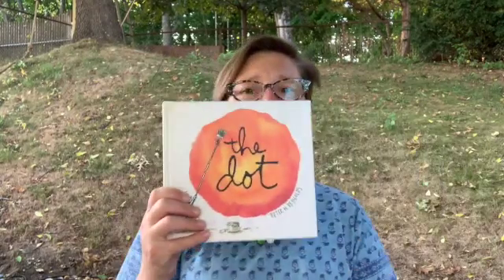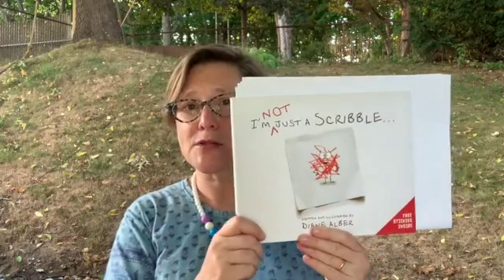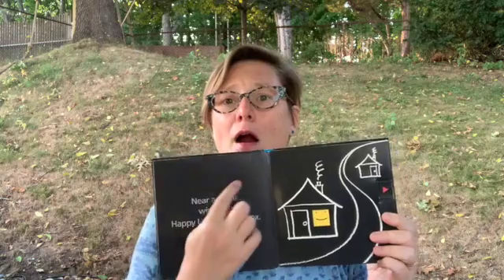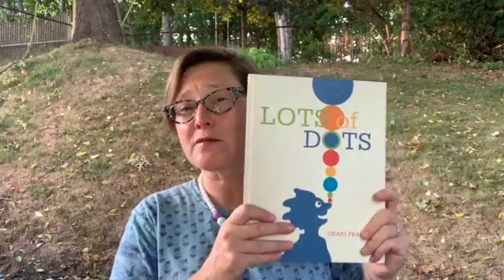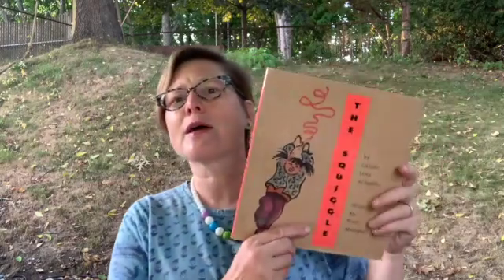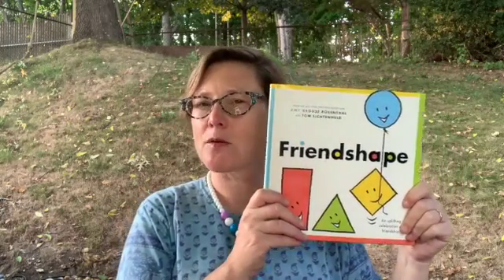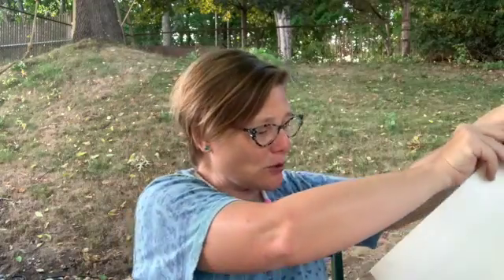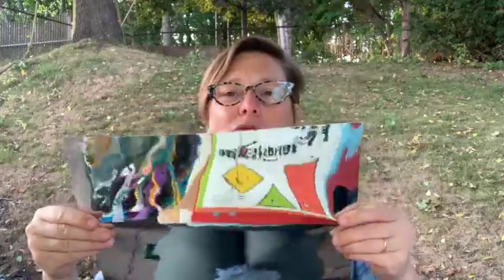Preview of 2020 for K0-K1 @Ellison Parks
This video is about Preview of 2020 for K0-K1 @Ellison Parks